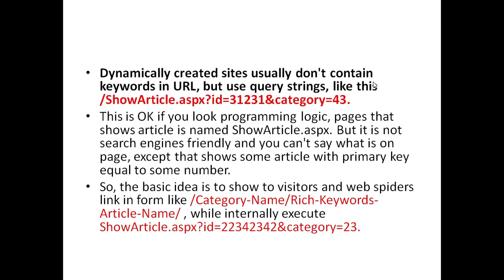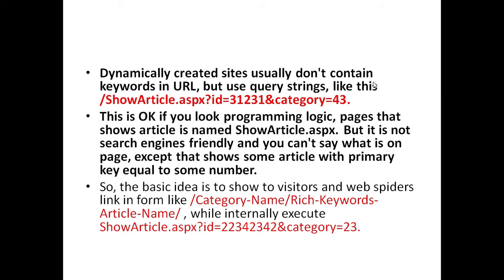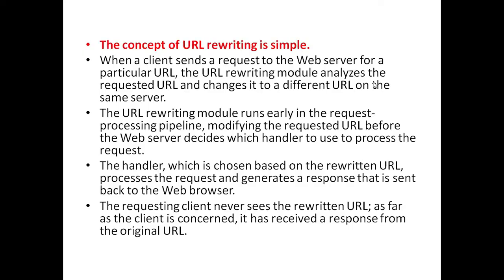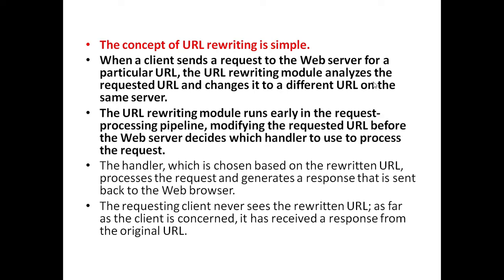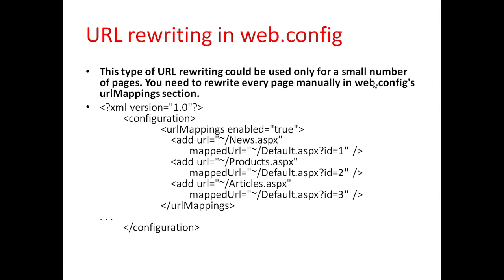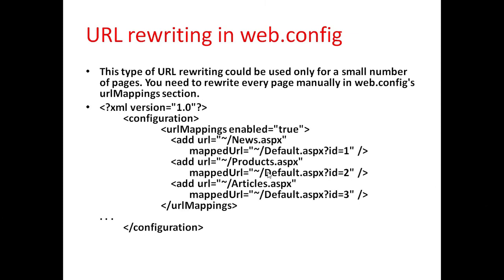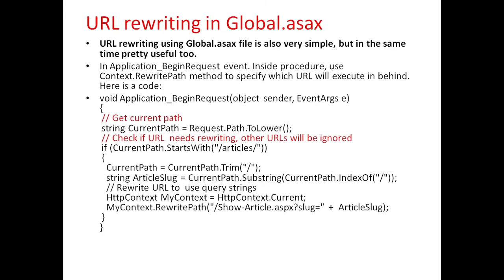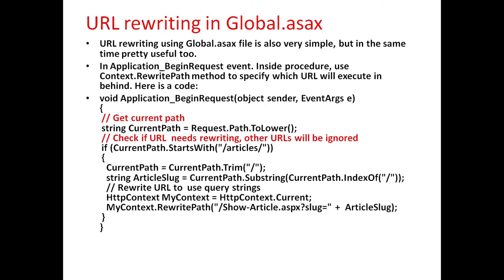URL Re-Writing In ASP.Net